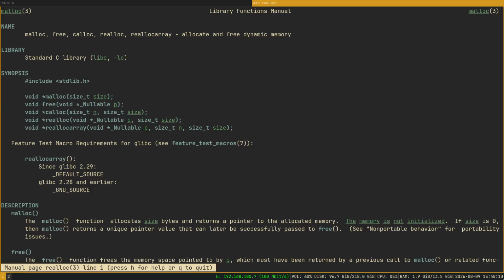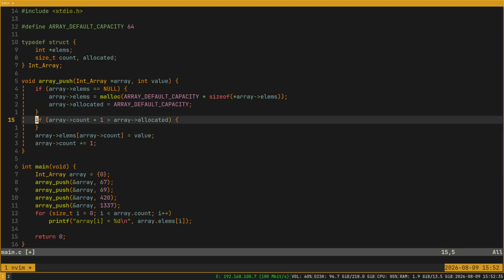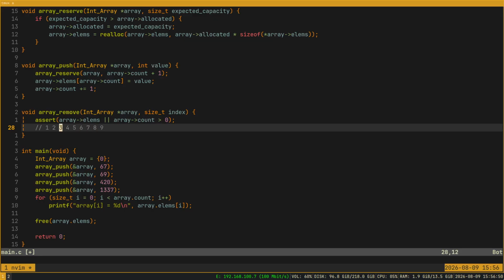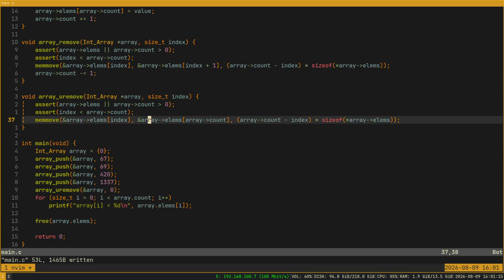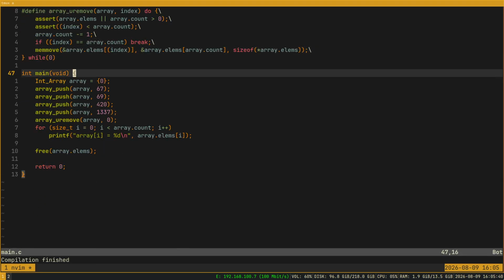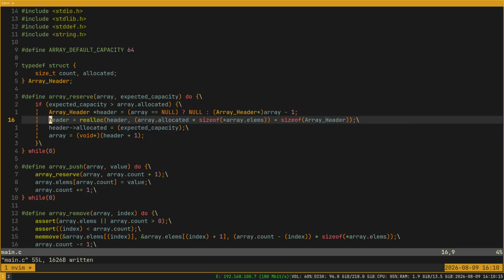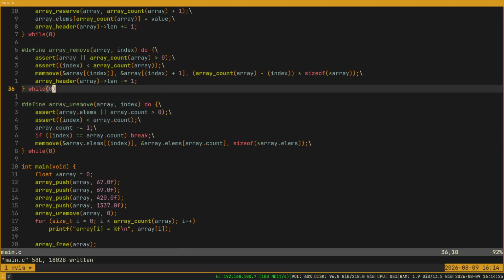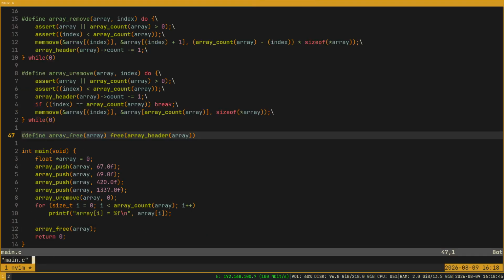dynamic arrays in C